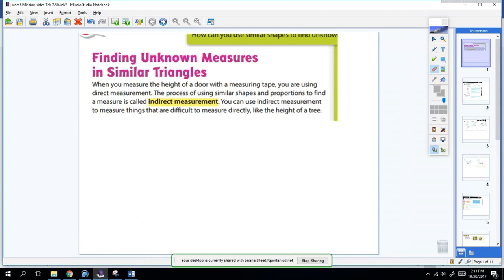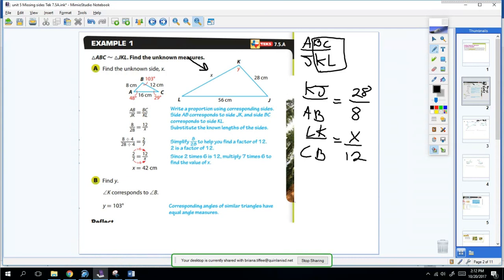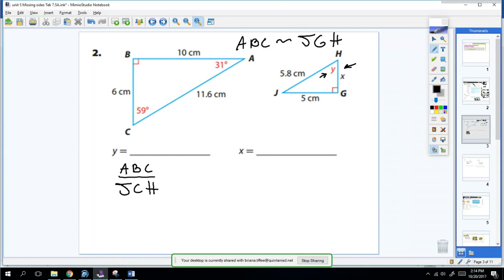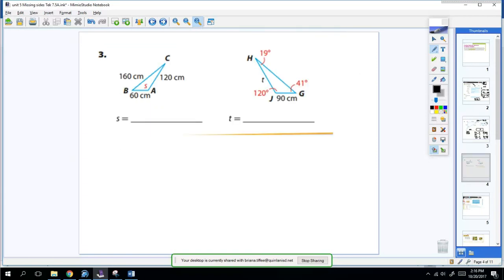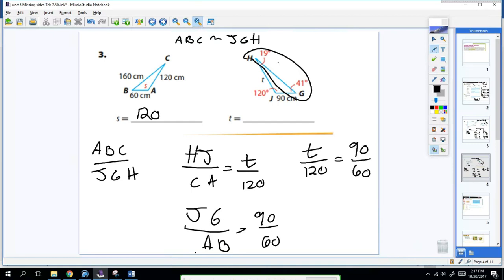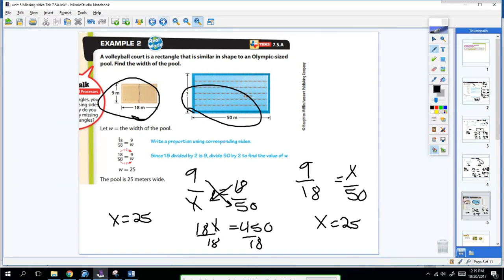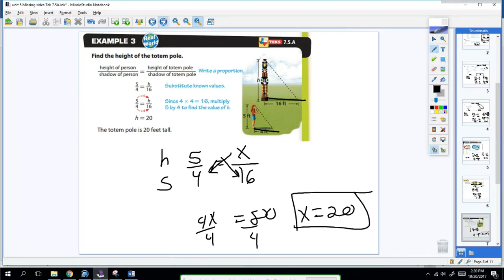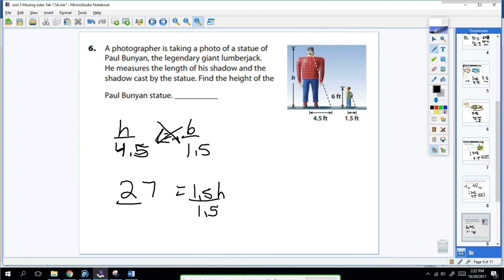missing sides from similar shapes 10 25